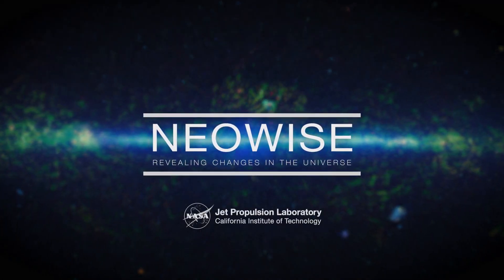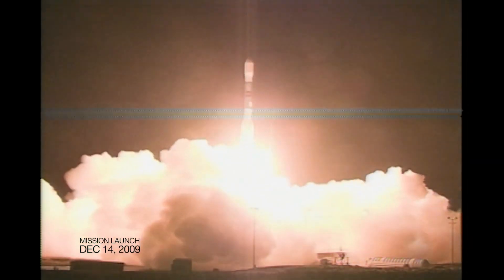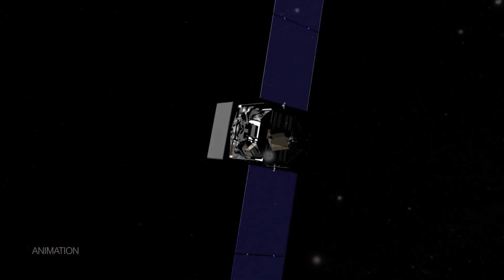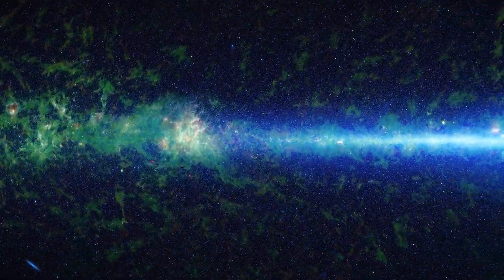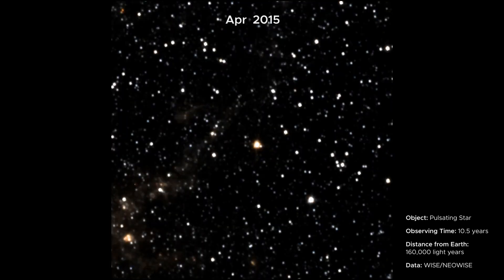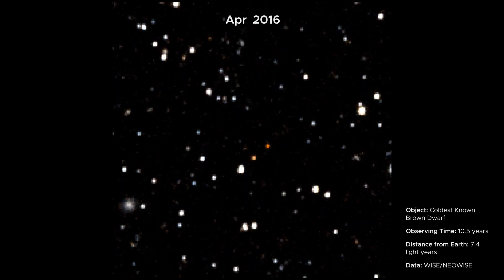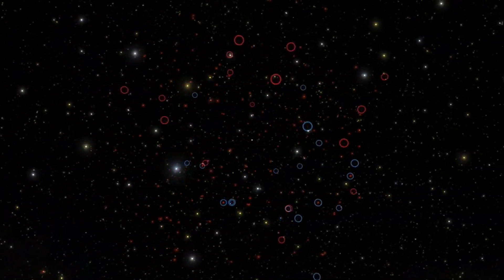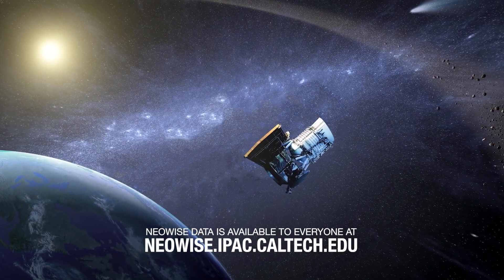Feeding black hole, a dying star and more in multi-year NEOWISE time-lapses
NASA's NEOWISE mission has been scanning the universe for over a decade. See time-lapses of a feeding black hole, a star at the end of its life, a brown dwarf star moving and more.

Credit: NASA/JPL-Caltech